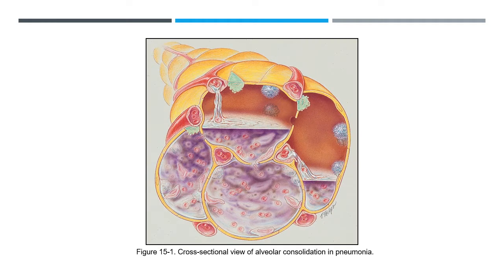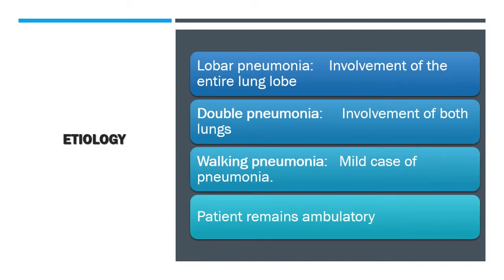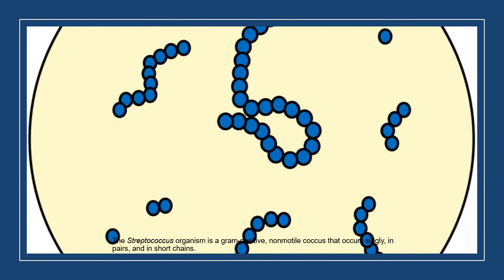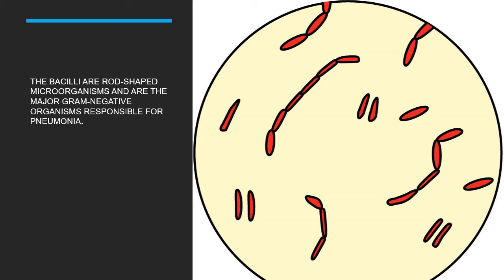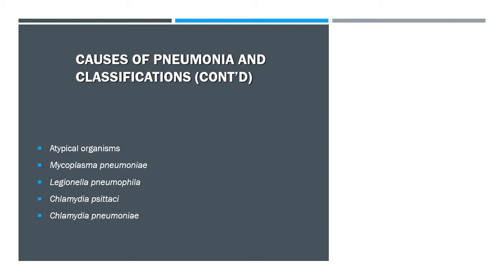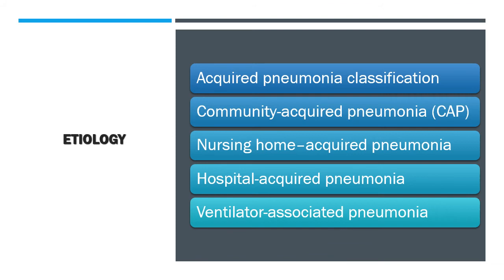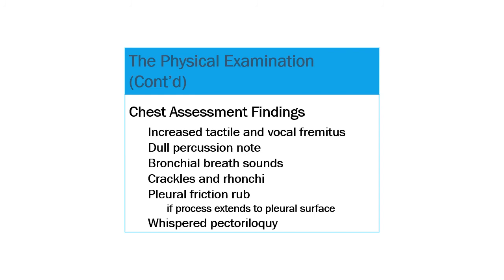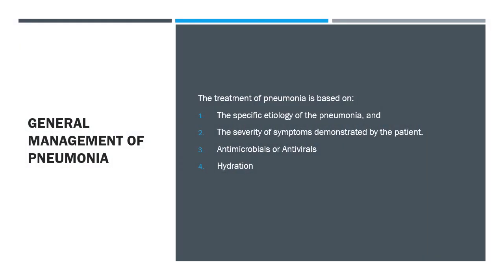Pneumonia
Infectious pulmonary diseases part one: pneumonia.